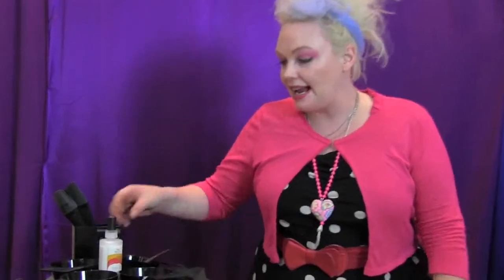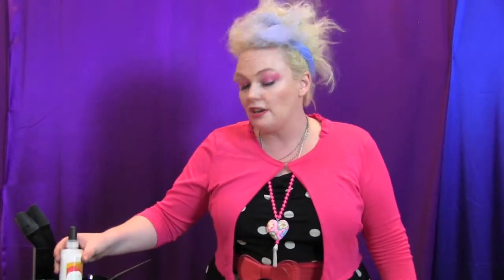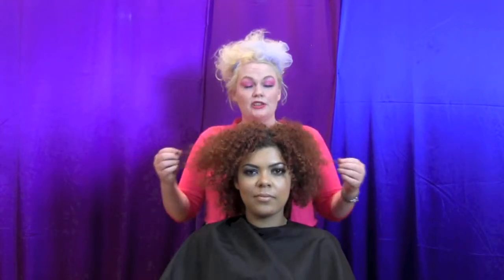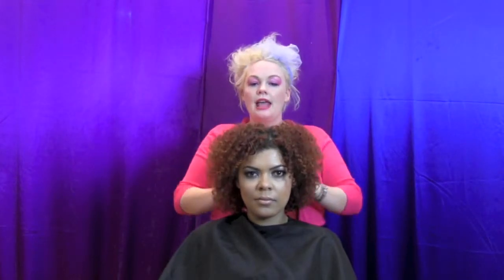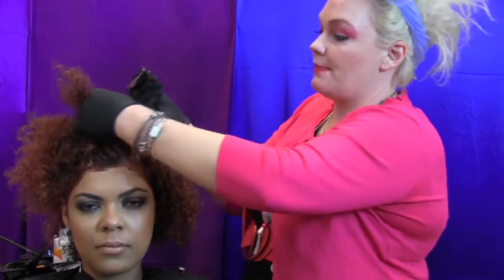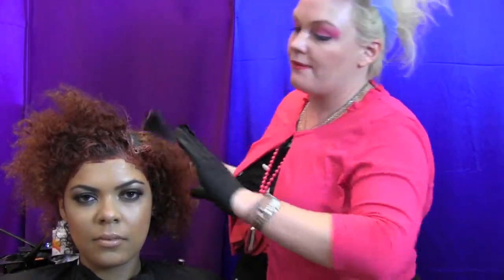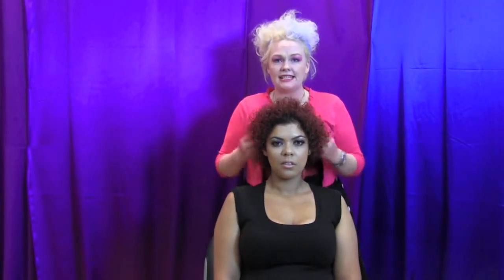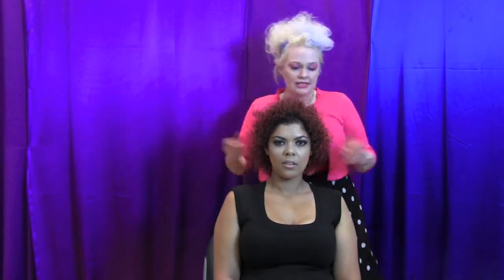Finger Painting Hair - Allure Collection How To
Board of foiling? Then watch on as Artistic director Nakia Stevens shows you an easy step-by-step guide on how to limitless possibilities with simple techniques.